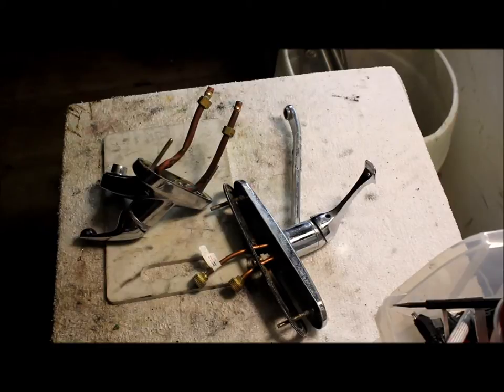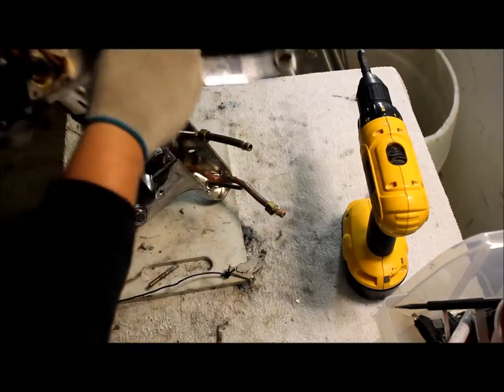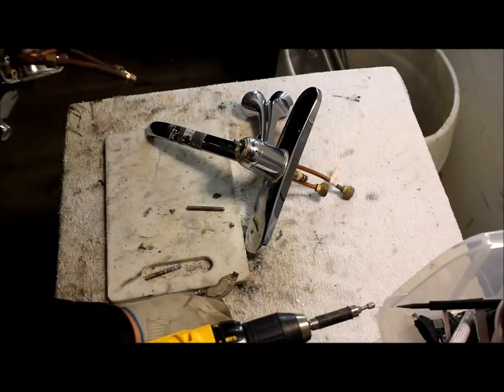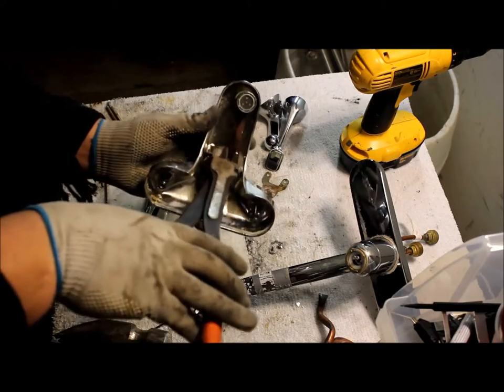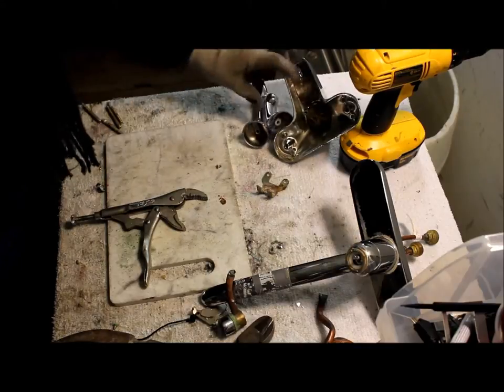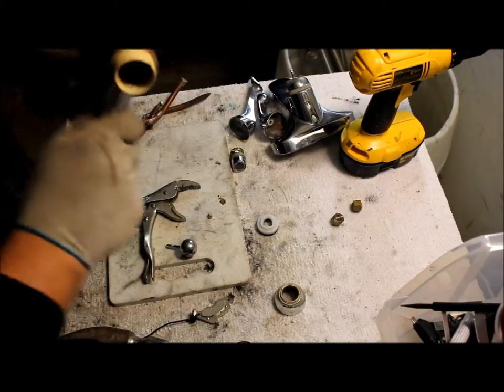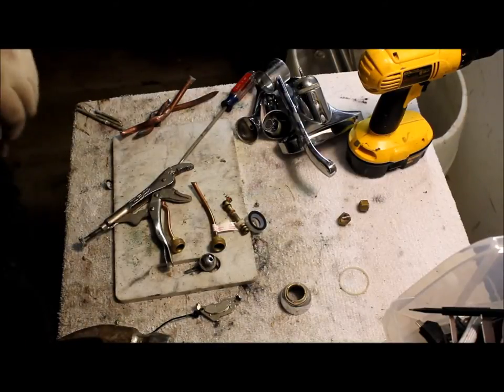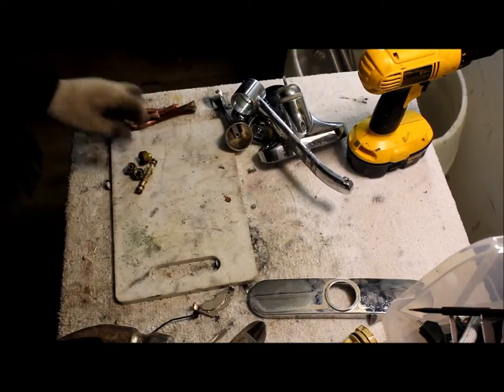How to scrap a Bathroom and Kitchen Faucet for Brass and Copper!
In this video I will show you how to scrap a bathroom and a kitchen faucet. These items are mostly brass and copper so they are good items to scrap.